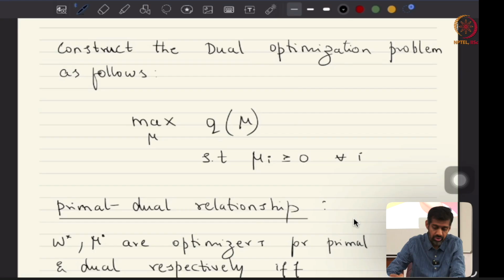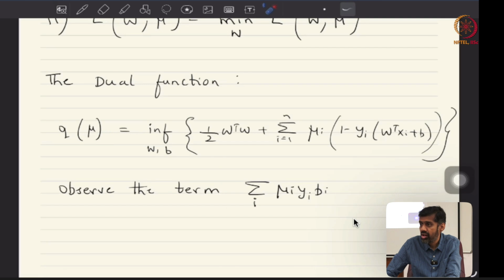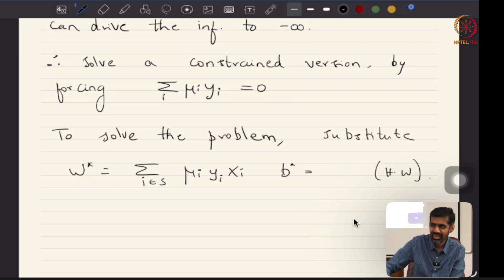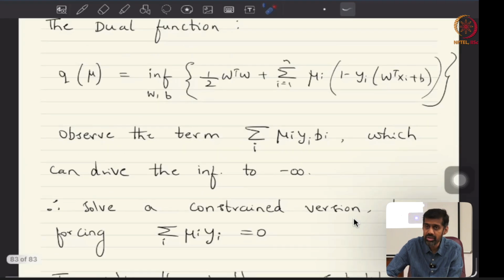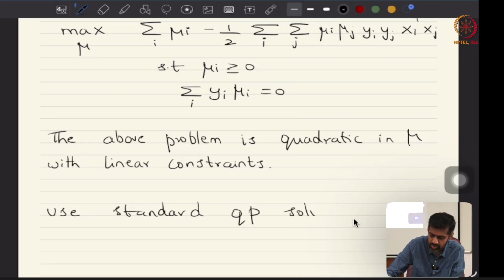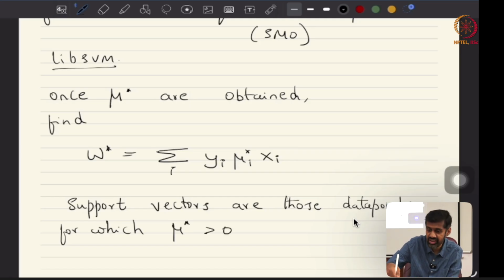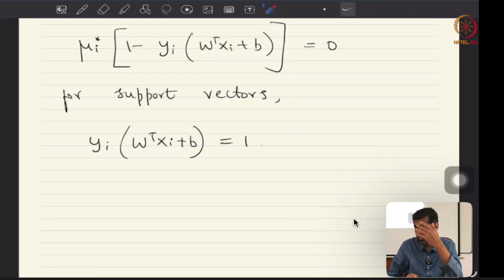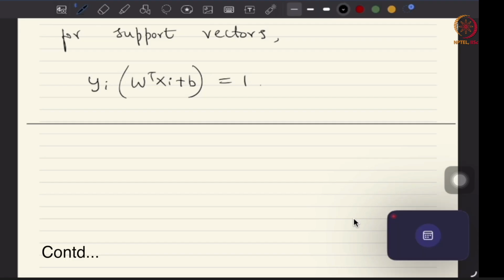Lec 38 Dual Function in SVM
Dual Function in SVM